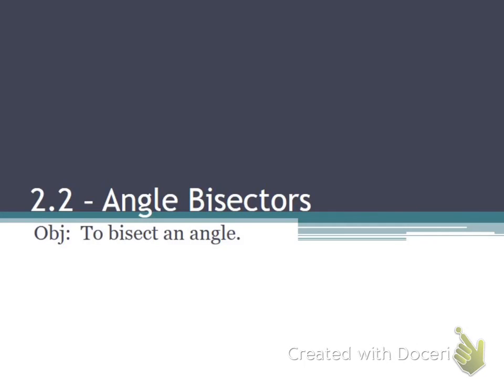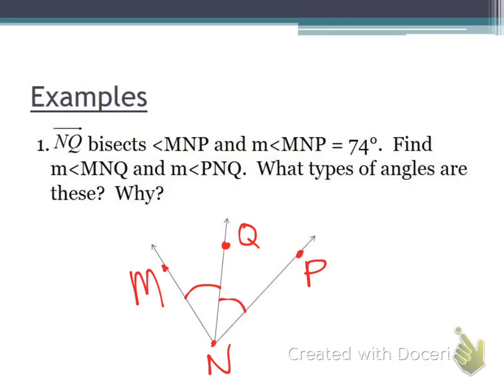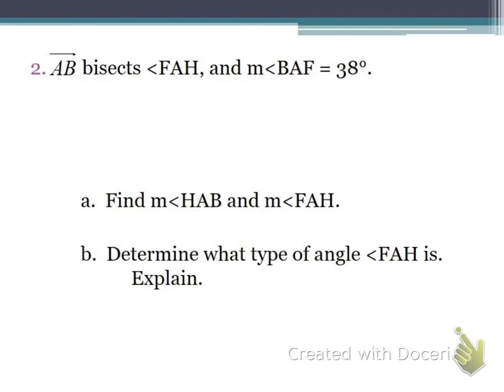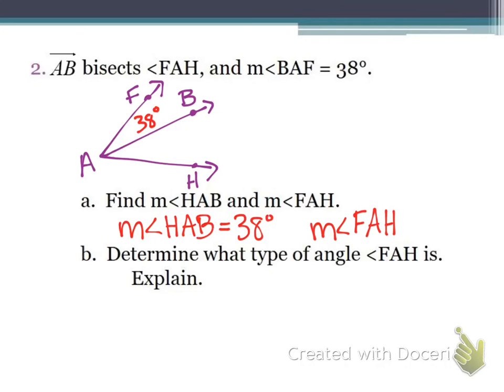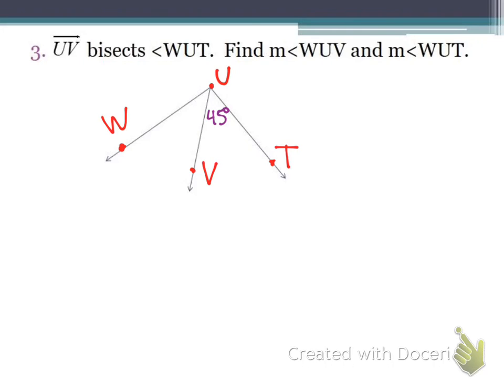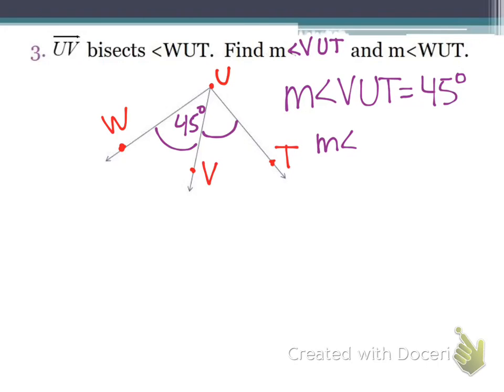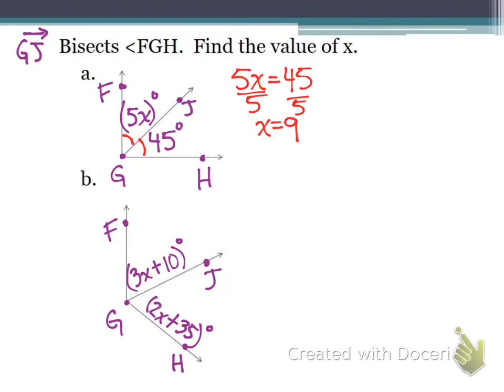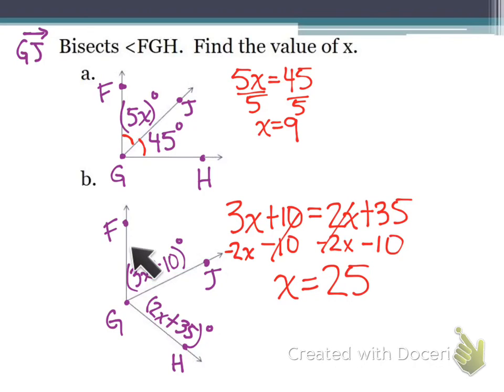Geometry 2.2 Notes